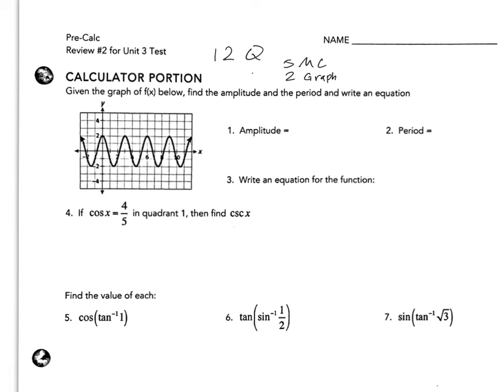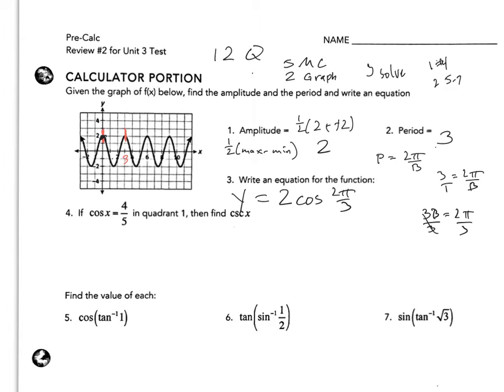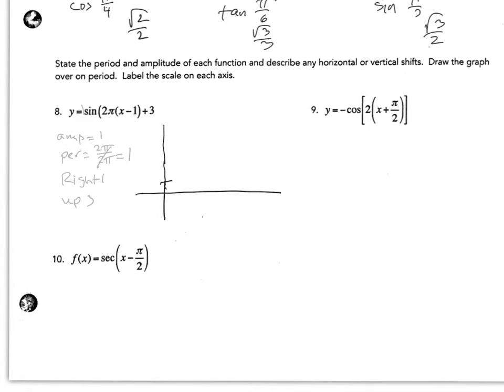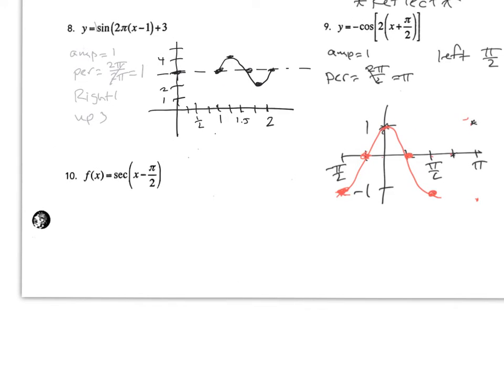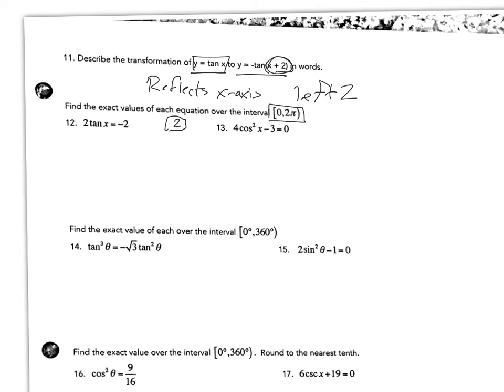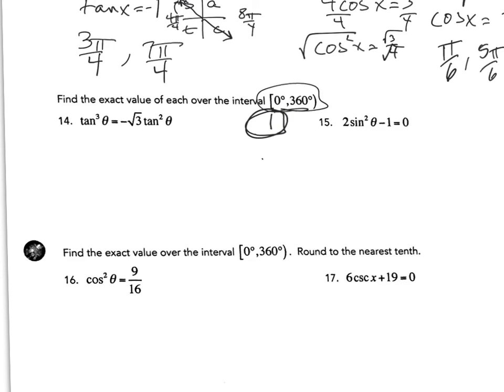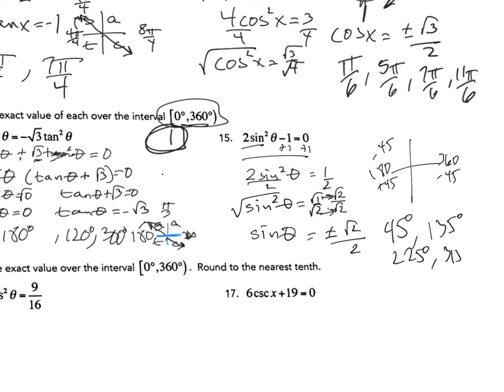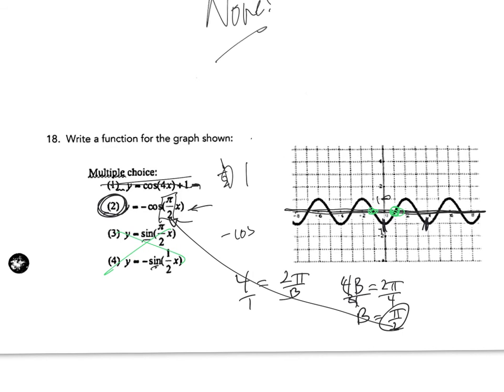PC calc part Unit 3 Test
Review for pre-calc Unit 3 calculator portion of the test